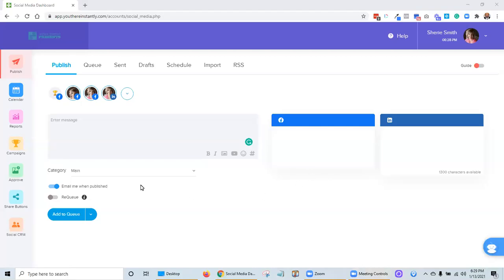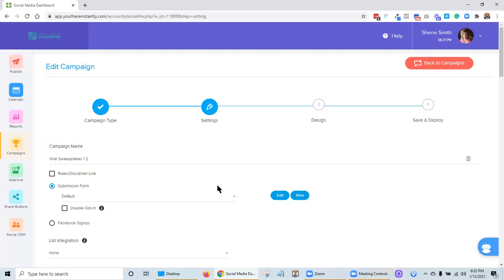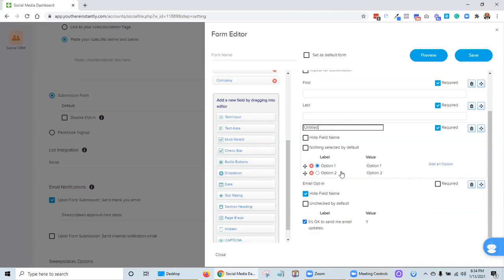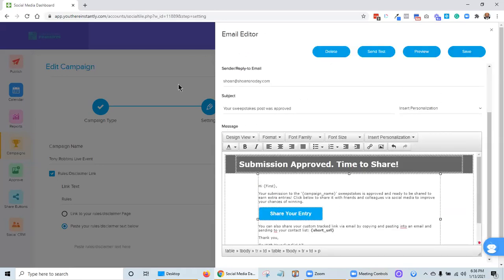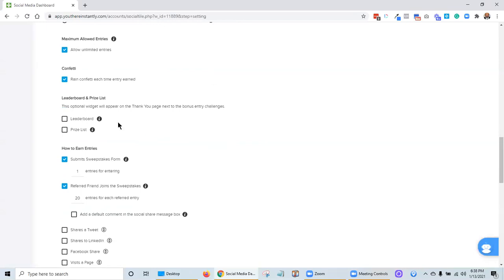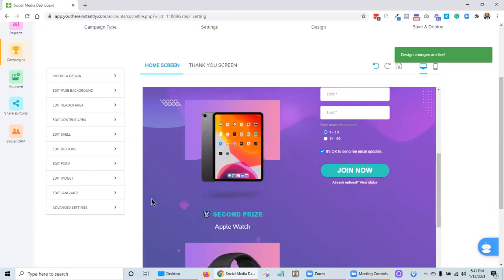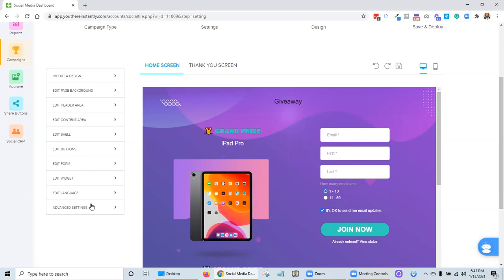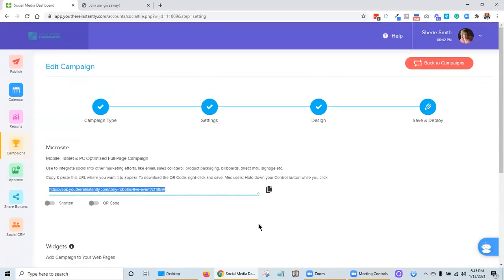3 Campaigns You There Instantly in a Nutshell